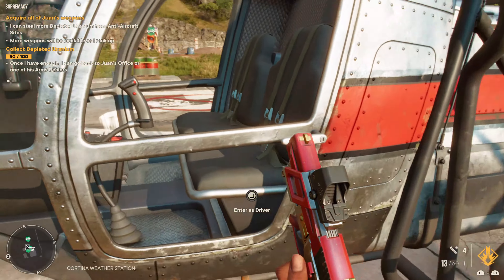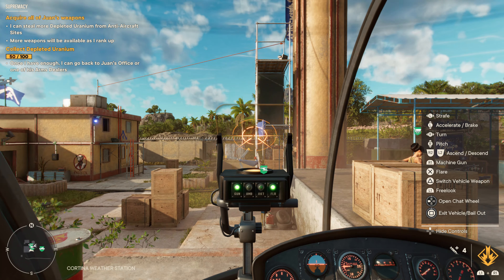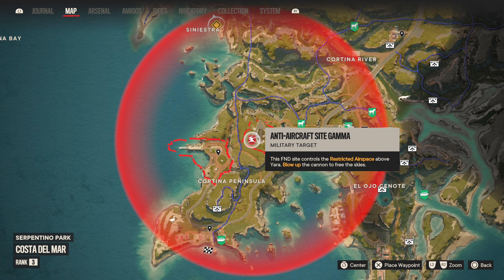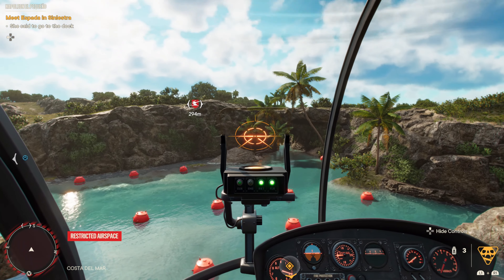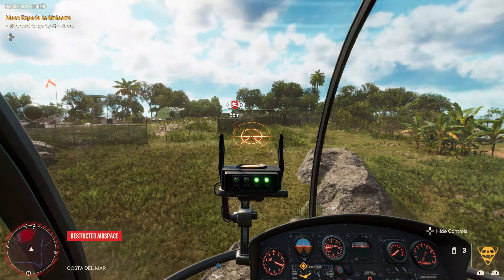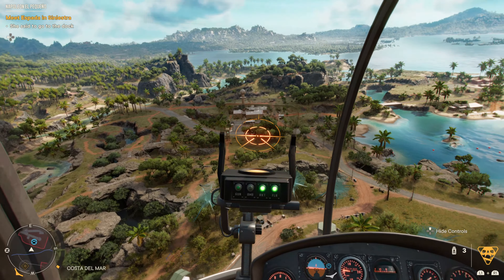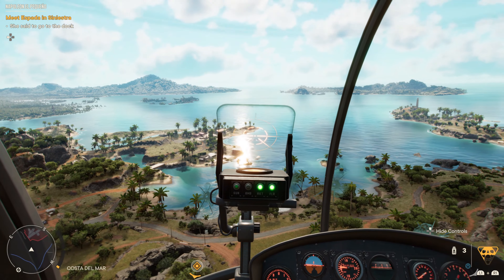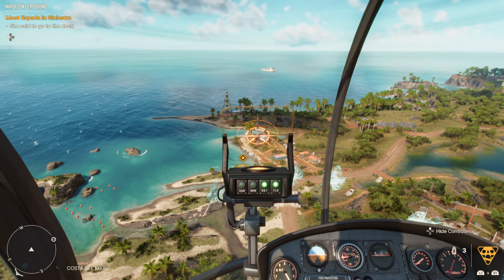FARCRY6 HOW TO BLOW UP ANTI-AIRCRAFT SITE GAMMA CANNON | 4K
This is a quick video on how to effectively destroy Anti-Aircraft Gamma Cannons using the rockets missiles on a helicopter. Once free from Aircraft cannons you may fly high and soar the Yara skies.